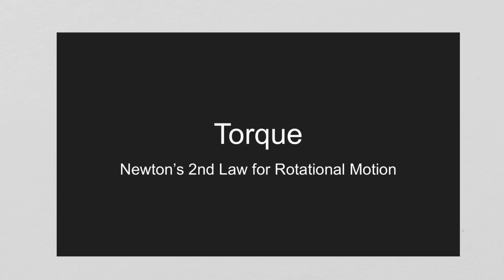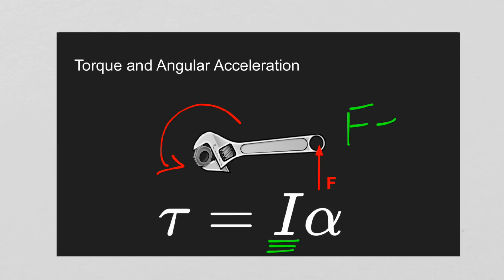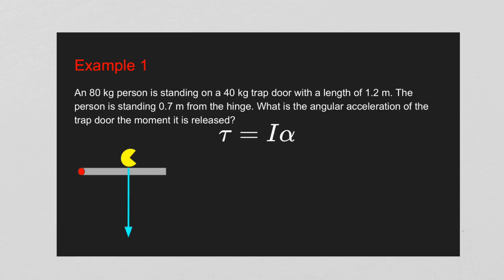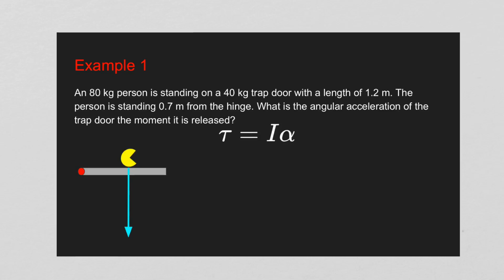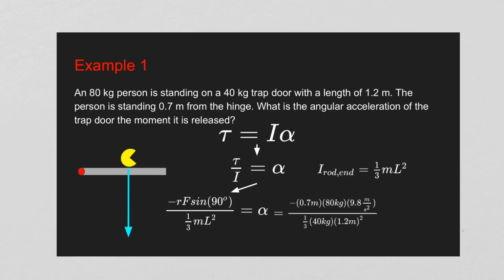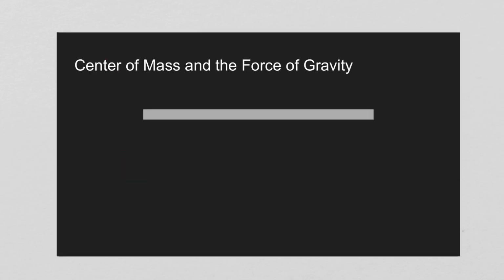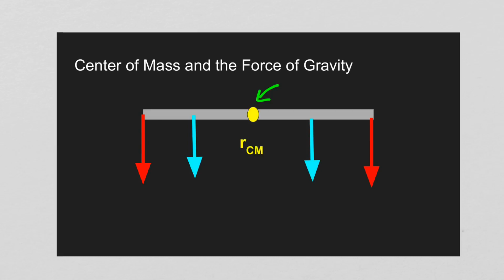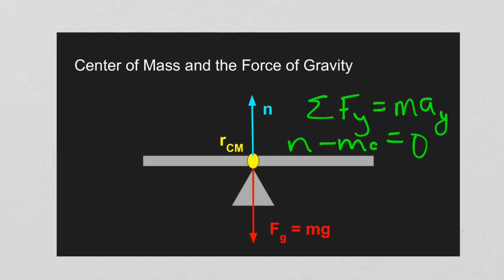20 Torque Newton s 2nd Law for Rotational Motion 1